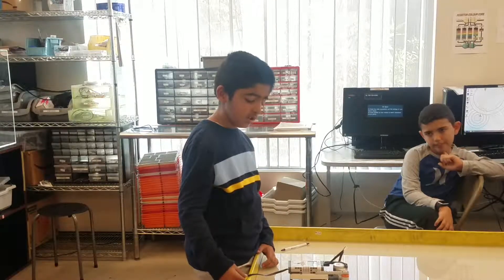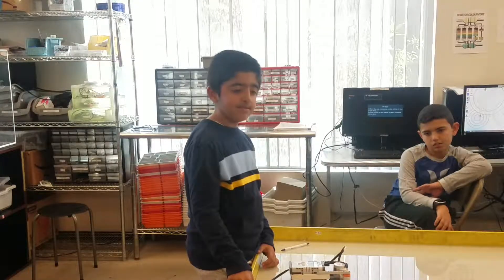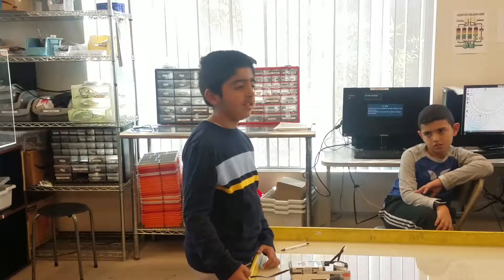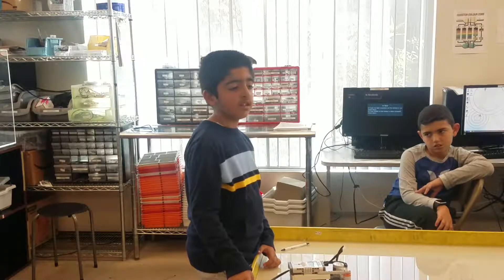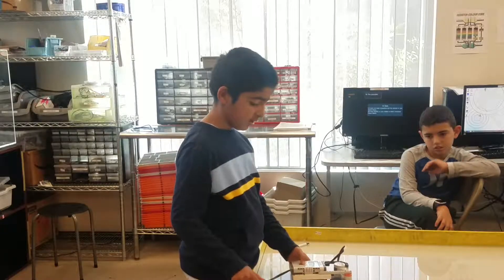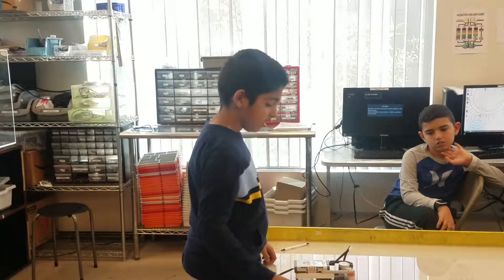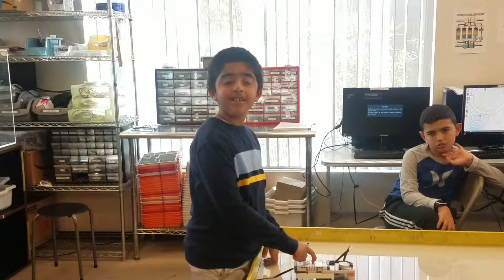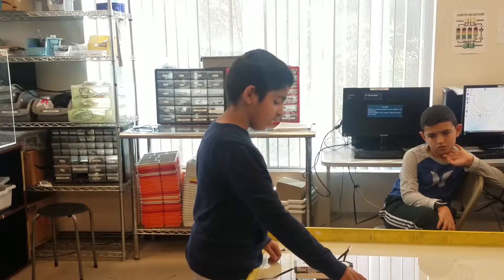Rohan's Baseball Batter